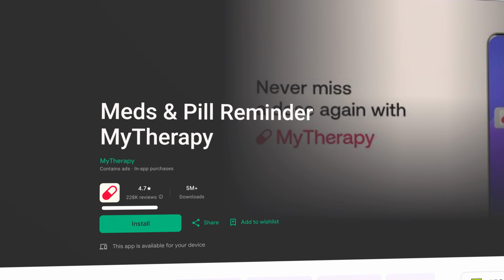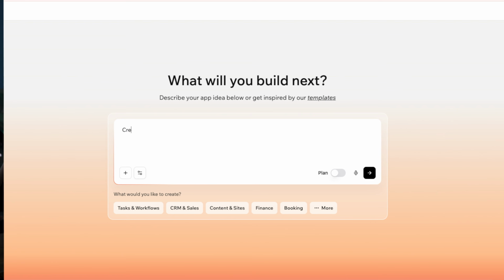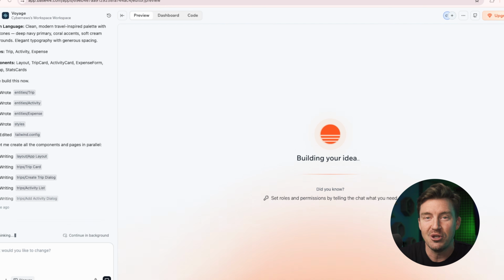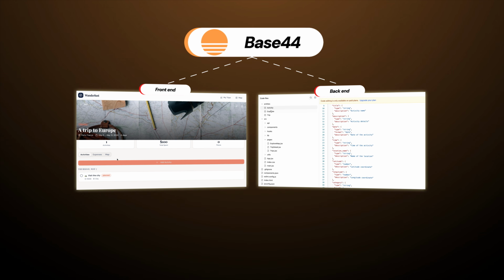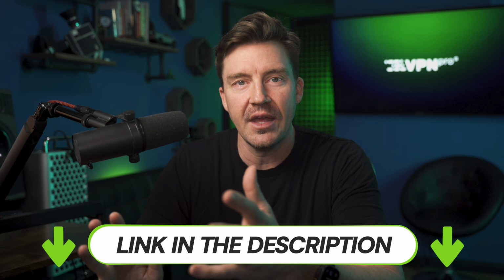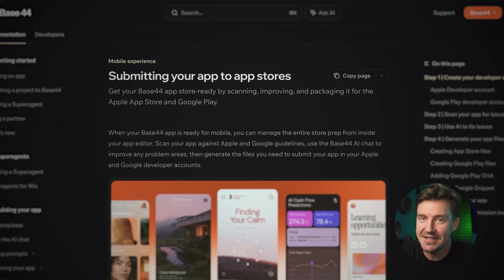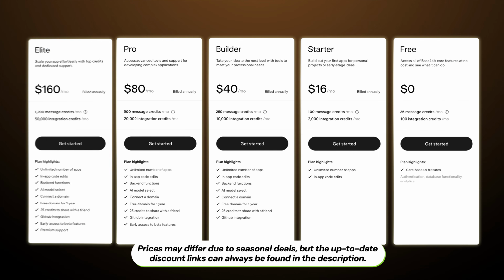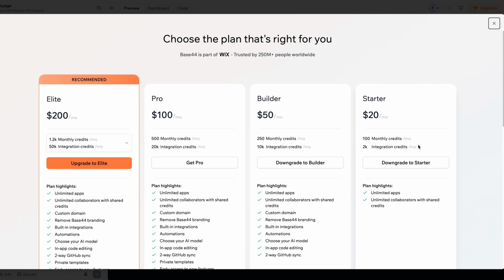Base44 Tutorial: The Best AI App Builder?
Build and launch your own app with AI using Base44 - no coding required.

\\TIMESTAMPS//
00:00 Intro
00:46 Building an app with AI
01:29 Customizing your app
02:47 Launching your app
03:50 Pricing & credit system
04:40 Conclusion

➡️ 456422